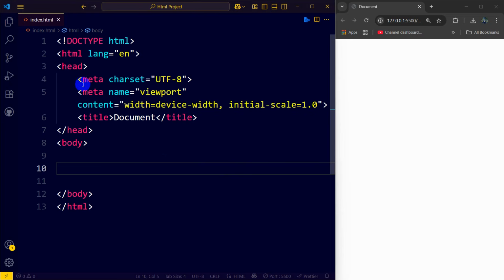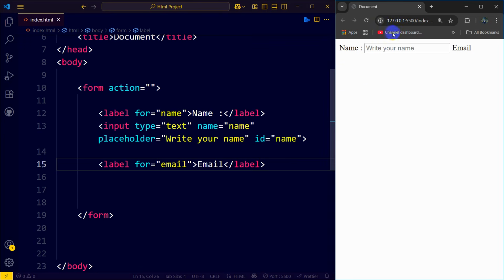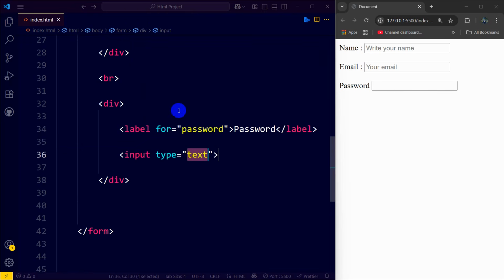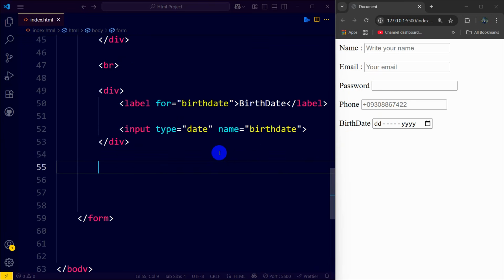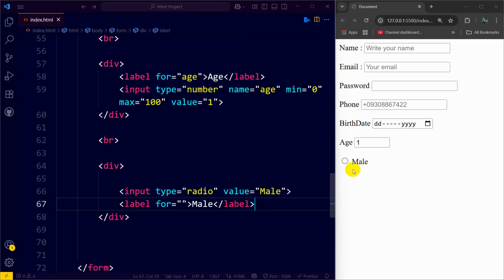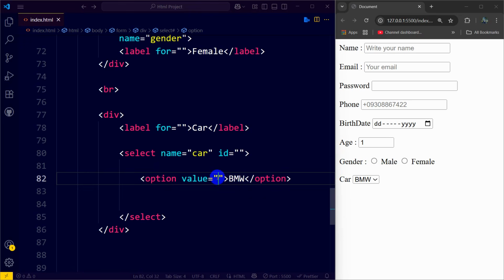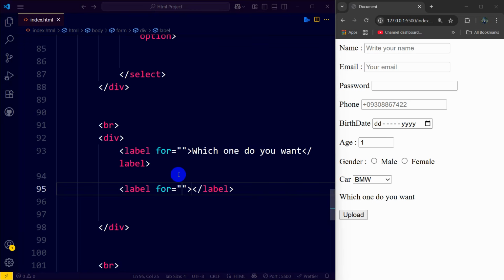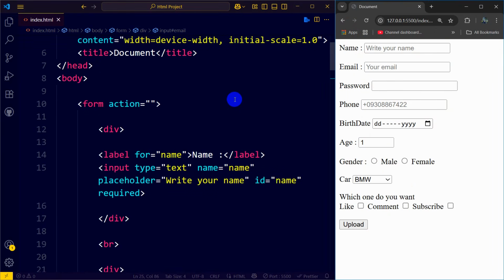How to Make Forms in HTML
📋 Learn How to Make a Form in HTML | Step-by-Step Tutorial for Beginners
In this video, you’ll learn how to create a basic HTML form from scratch! Whether you're building a contact form, login form, or registration form, this tutorial will guide you through each step — including form tags, input fields, buttons, and best practices.

✅ What you'll learn:

HTML form tag basics

Creating text fields, email inputs, passwords, and more

Submitting form data

Perfect for beginners starting web development!